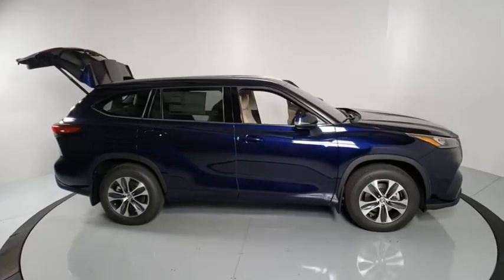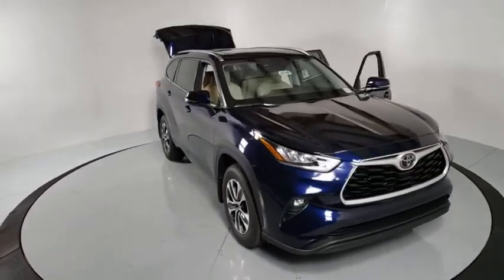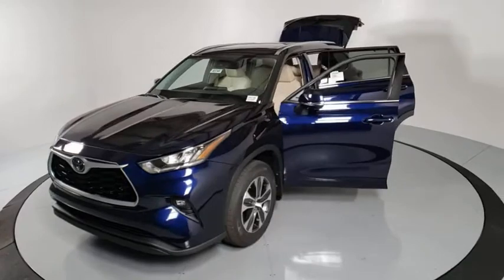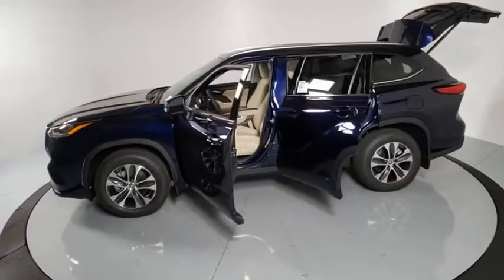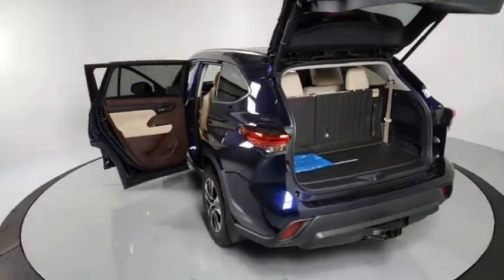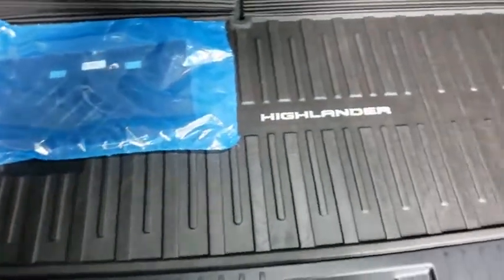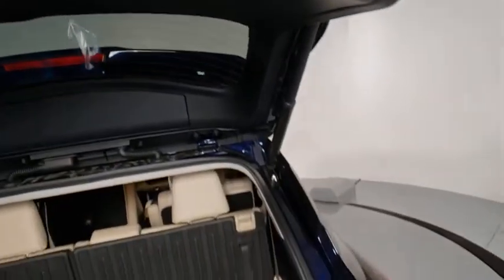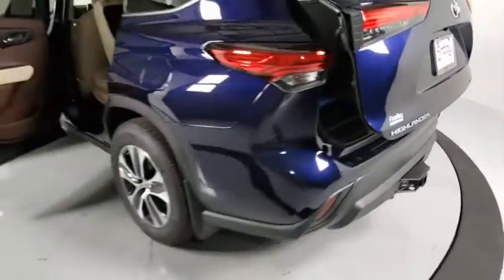2020 Toyota Highlander Prescott, Flagstaff, Phoenix, Bullhead City, Havasu, AZ T45748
New 2020 Toyota Highlander available in Prescott, Arizona at Findlay Toyota Prescott. Servicing the Flagstaff, Phoenix, Bullhead City, Havasu, AZ area.

Welcome to Findlay Toyota in Prescott. All of our new Toyotas come with various equipment options including some of the most searched for options like Adaptive Cruise Control, Backup Camera, Bluetooth, Lane Departure Warning, Alloy Wheels, and much more. This specific Highlander is equipped with the following specific options:brbrAWD.brbrAWD 8-Speed Automatic 3.5L V6 DOHCbrbrRecent Arrival! 20/27 City/Highway MPG